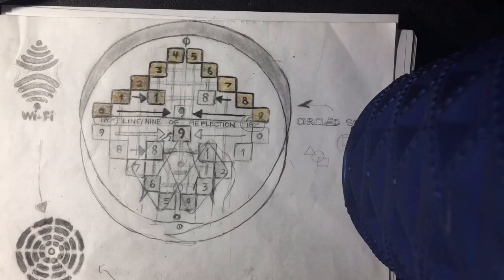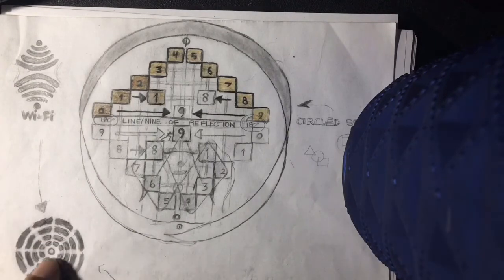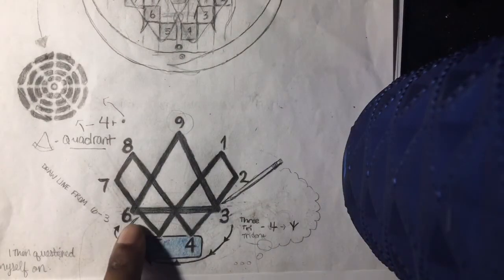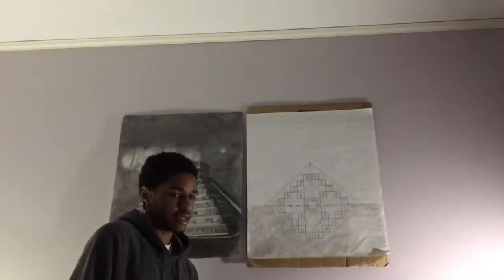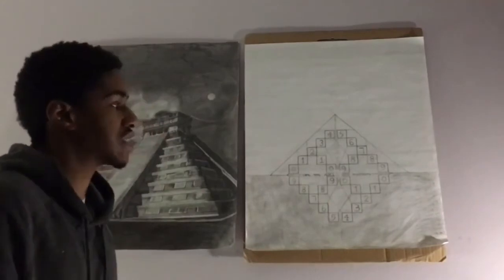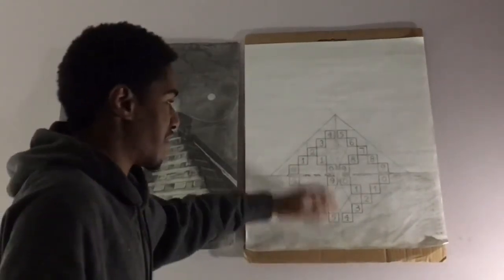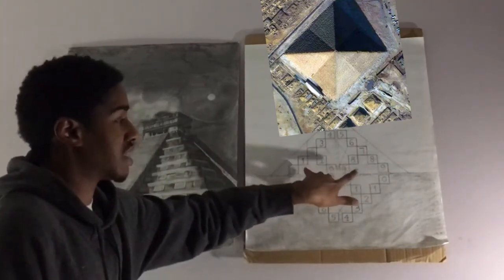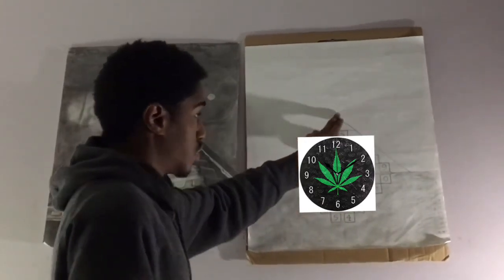PART III - COREY'S 4·5 STEPPED PYRAMID | COPYRIGHT © 2020 369-57 ALL RIGHTS RESERVED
Welcome! This is Part III, of me, Corey A., introducing my Illustrated Number 0-9 Stepped Pyramid to the world for the first time, here on Instagram. | 𝒯𝒽𝑒 𝟦 ᐧ 𝟧 𝒫𝓎𝓇𝒶𝓂𝒾𝒹 | COPYRIGHT © 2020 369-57 ALL RIGHTS RESERVED |